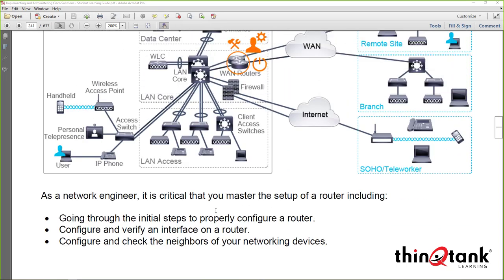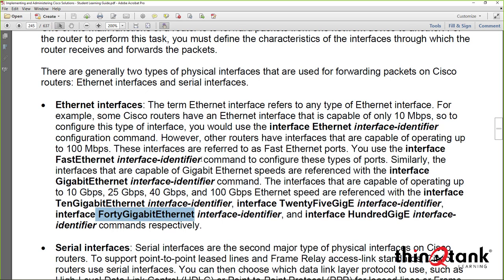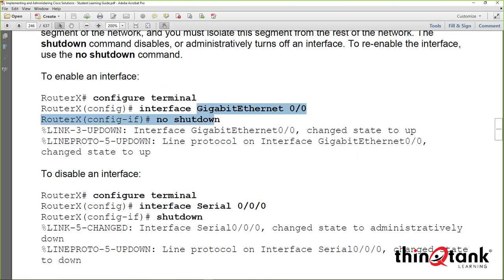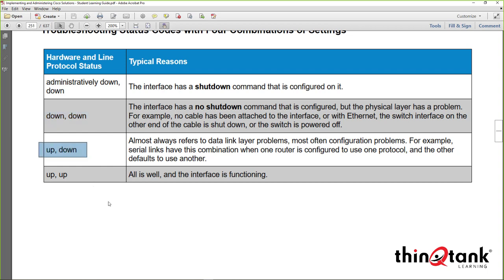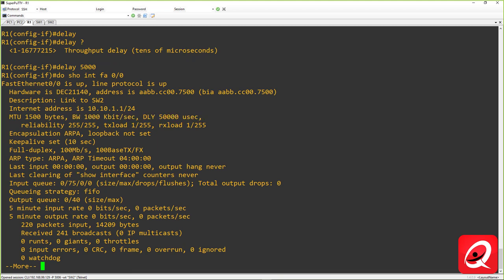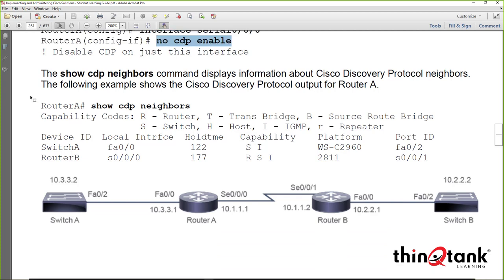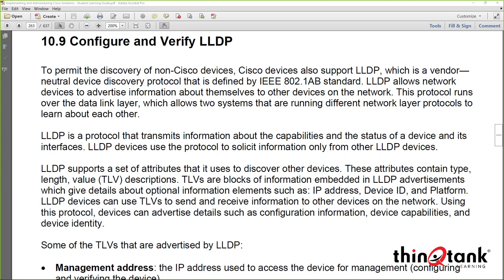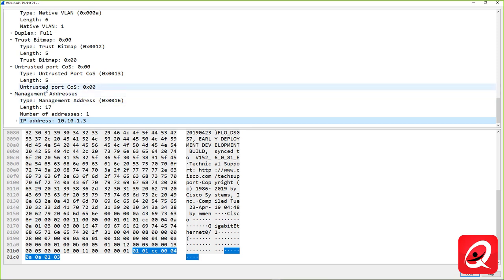CCNA (200-301) - Configuring a Cisco Router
CCNA - Implementing and Administering Cisco Solutions (200-301)

Section 10 - Configuring a Cisco Router

Initial Router Setup
Configuring Router Interfaces
Configuring IPv4 Addresses on Router Interfaces
Checking Interface Configuration and Status
Discovery 5: Configure an Interface on a Cisco Router
Explore Connected Devices
Using Cisco Discovery Protocol
Configure and Verify LLDP
Discovery 6: Configure and Verify Layer 2 Discovery Protocols
Implement an Initial Router Configuration